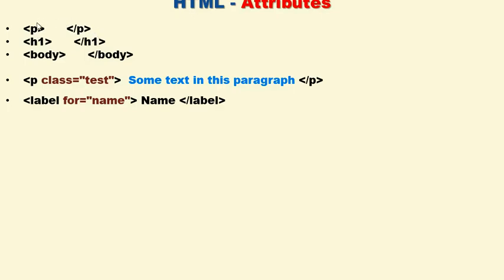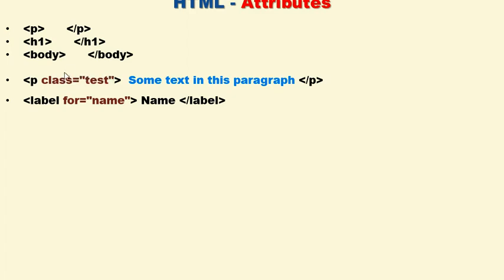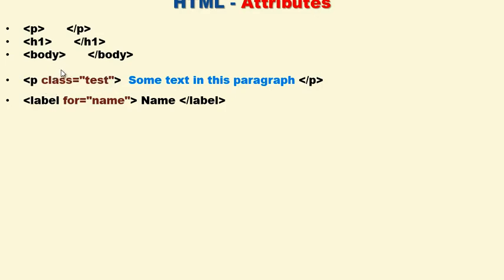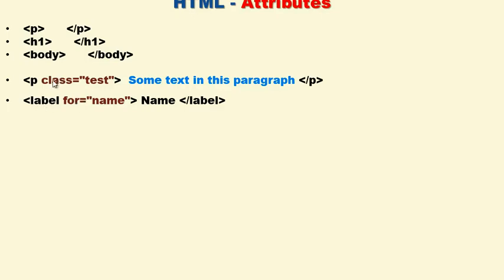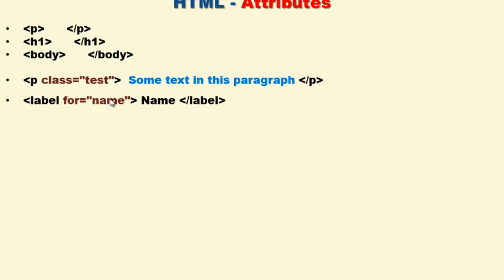HTML Basics – Lesson 11 – Linking Labels with Input Fields